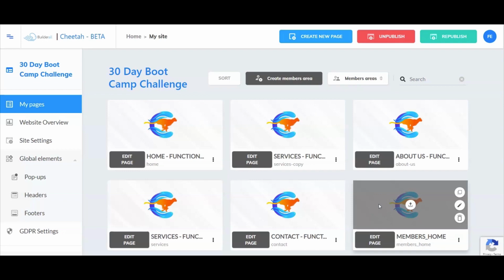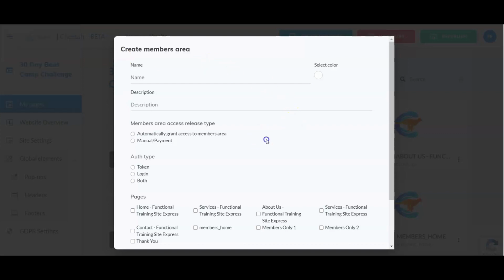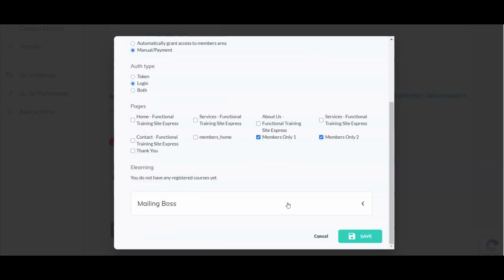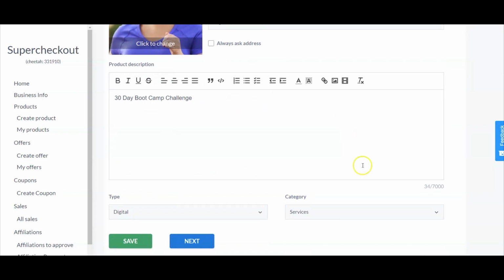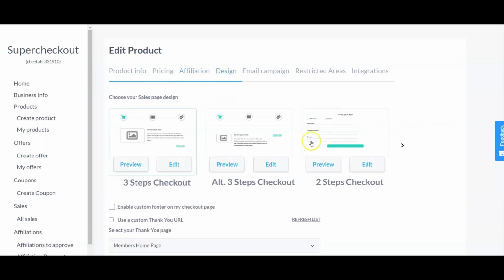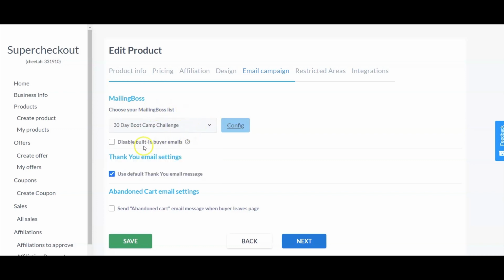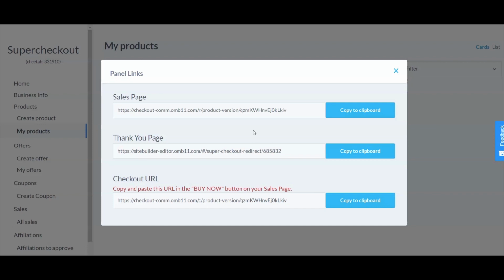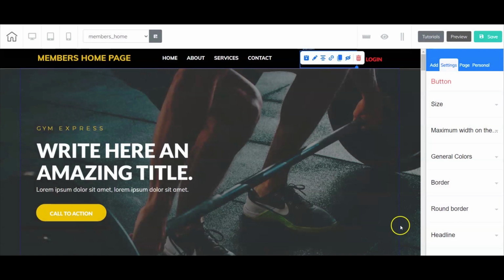How to Configure External Payment Methods with Membership Area inside Cheetah